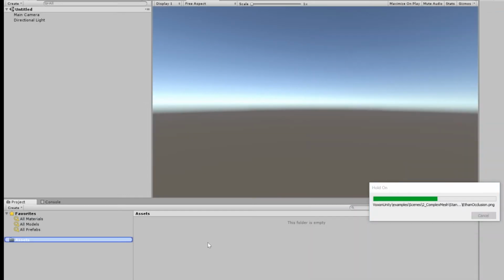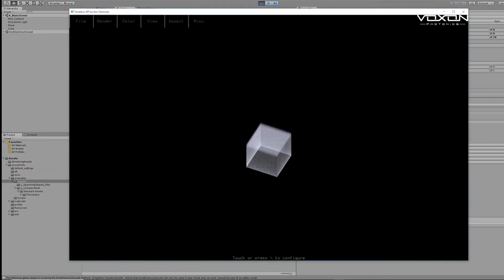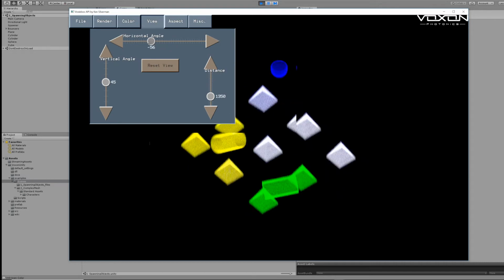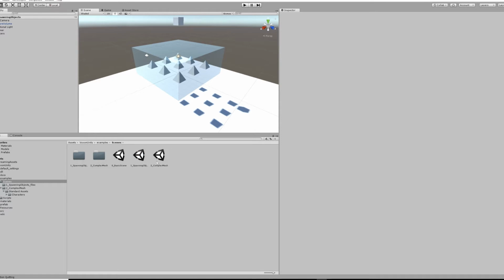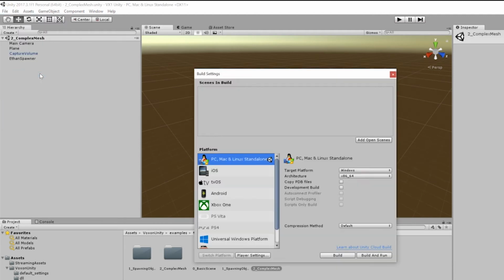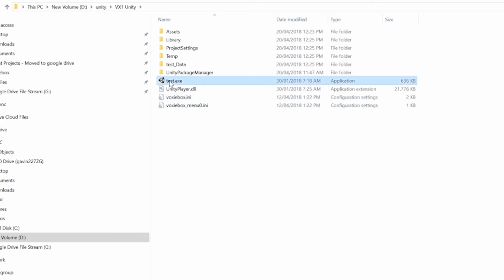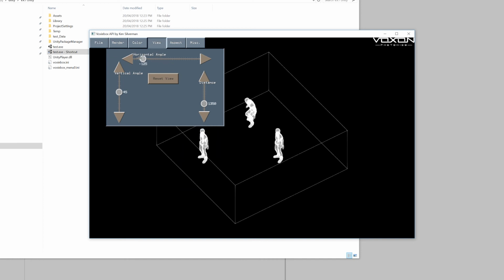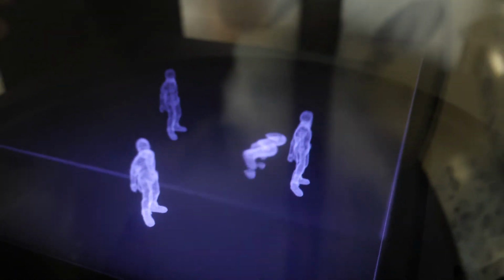Creating a Unity Demo for the Voxon VX1 Volumetric Display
Short intro to using the VX1 Unity Assets to convert a game or demo to run on the VX1 Volumetric Display.  Assets used in the video can be downloaded